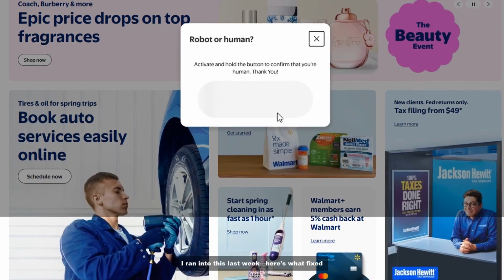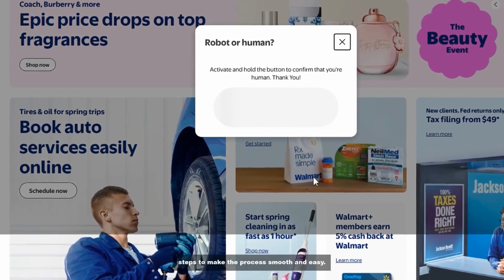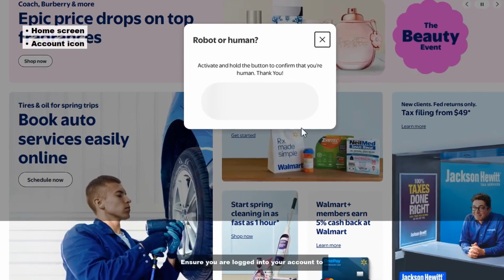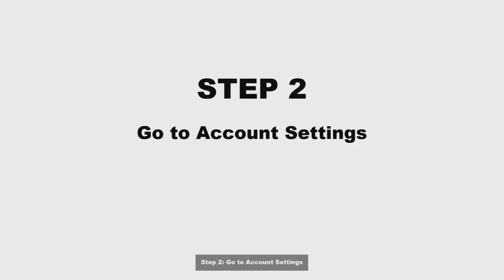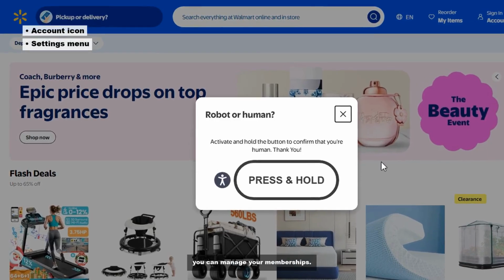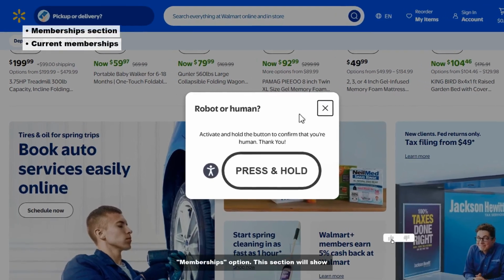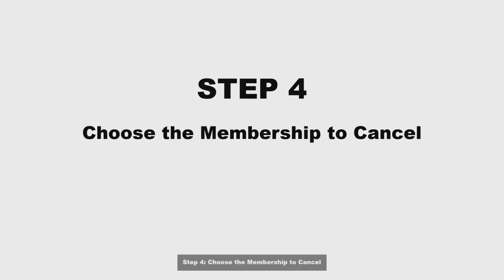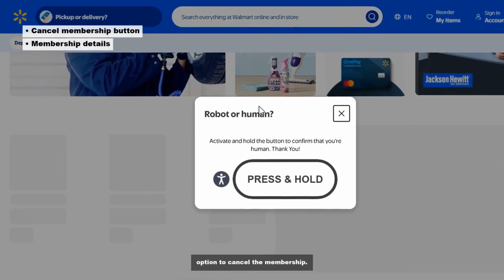How To Cancel A Membership On Walmart APP Online 2026 (MEMBERSHIP CANCEL)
In this video, we will guide you through the process of canceling a membership on the Walmart APP online in 2026. If you're looking for a quick and easy way to manage your Walmart membership, you've come to the right place.